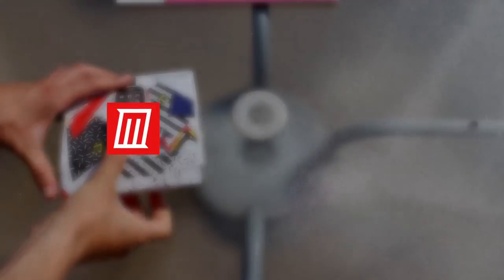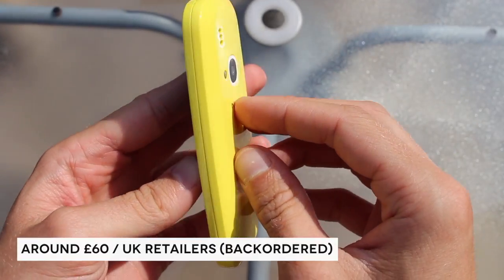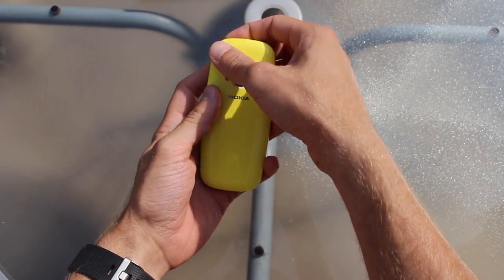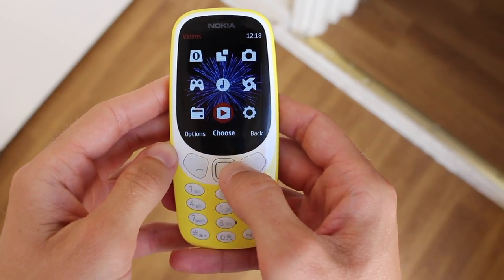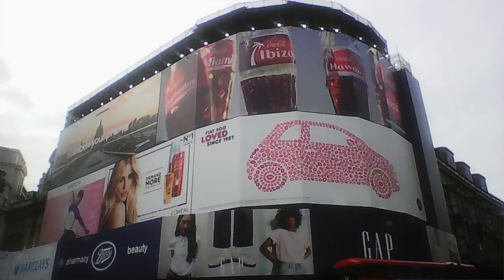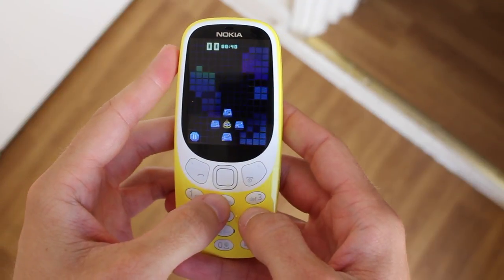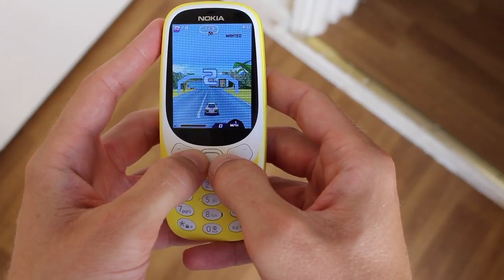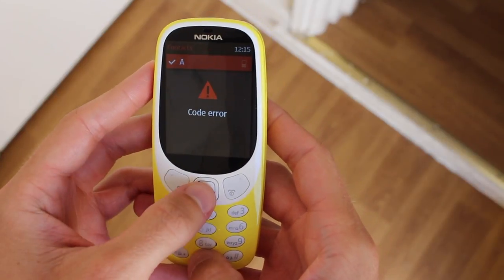Nokia 3310 Review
When Finnish mobile phone manufacturer Nokia released the 3310 model back in The Year 2000, even they were likely caught off guard by just how phenomenally popular it would go on to be. Between its release and eventual discontinuation in 2005, Nokia sold a staggering 126 million units of their most durable and iconic phone.

However, that was before Nokia fell victim to a dramatic reversal of fortunes. After years of declining sales and the rise of the smartphone, Nokia threw their lot in with Microsoft's Windows Phone OS. Nokia's phone division was eventually swallowed up by Microsoft in 2014. After emphatically losing the smartphone OS wars, Microsoft chose to sell off the Nokia name to another Finnish company, HMD Global. This brings us to the Nokia 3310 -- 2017 edition.

First teased at MWC 2017, it stole the show; even managing to overshadow HMD's Nokia Android smartphone announcements. The nostalgia-tinged, newly updated 3310 promised to remind us of why we once all loved one of the most popular feature phones of all time. Does HMD's 3310 live up to its promise, or does it struggle to find its place in our modern world?